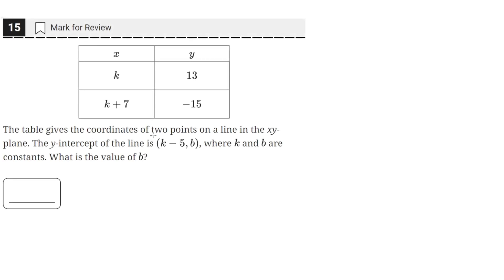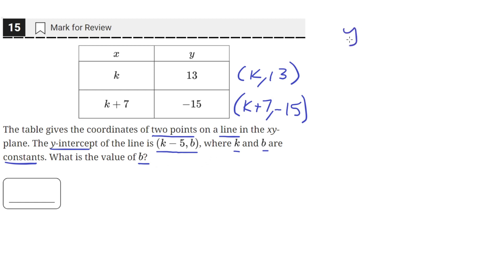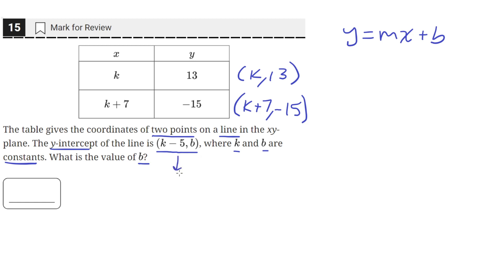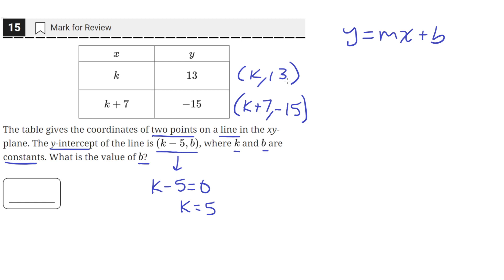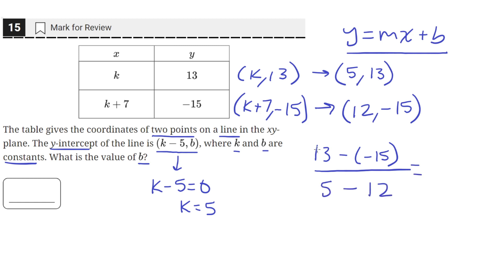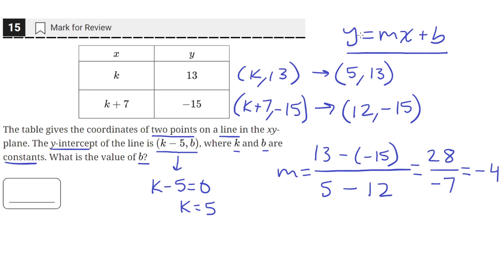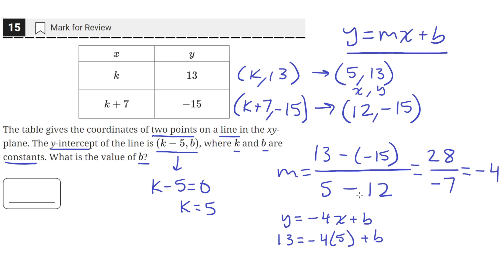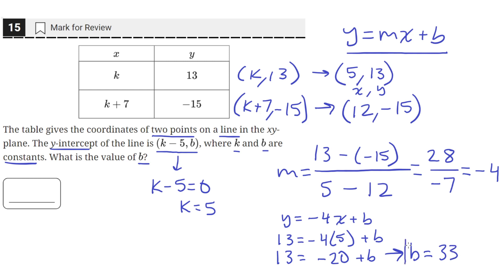Digital SAT Practice Test 2 - Math Module 2 - Question 15